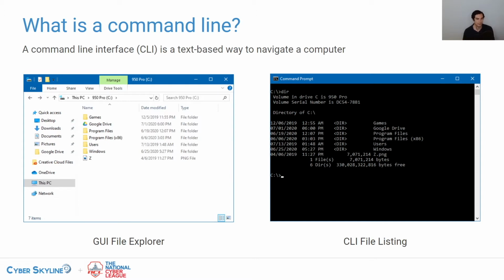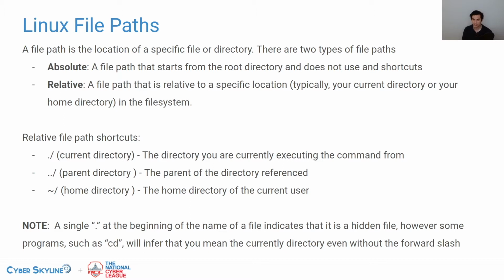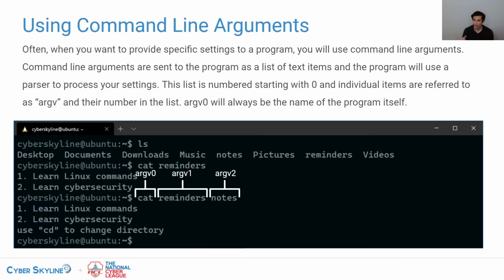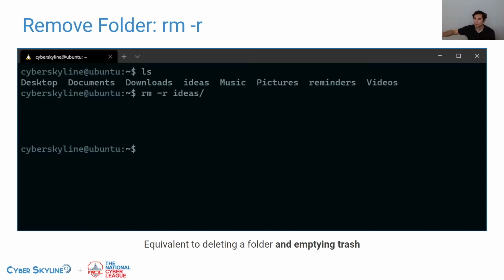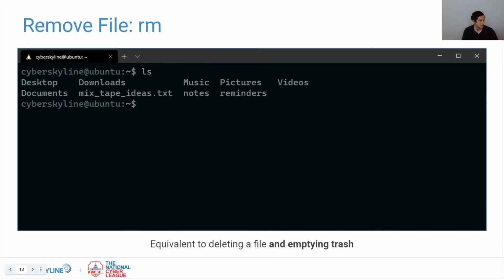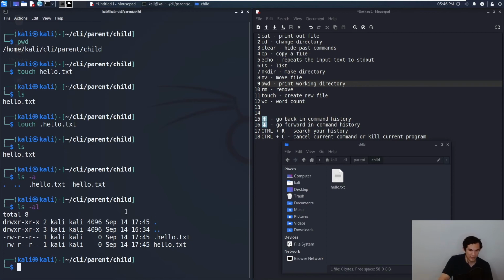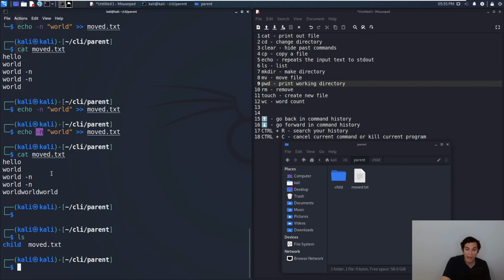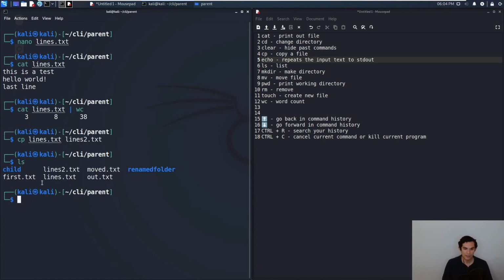NCL Summer Live - Linux Command Line - Sep 14, 2021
Watch this live demonstration, especially for beginners, on Linux Command Line, presented by popular demand by the National Cyber League organizer Cyber Skyline CEO Franz Payer.

The National Cyber League, powered by Cyber Skyline, is a bi-annual, all-virtual cybersecurity student competition, advancing hands-on skills and knowledge. Check the website at nationalcyberleague.org for details.